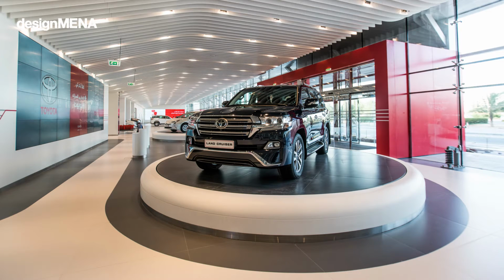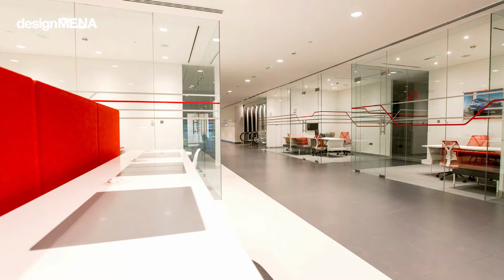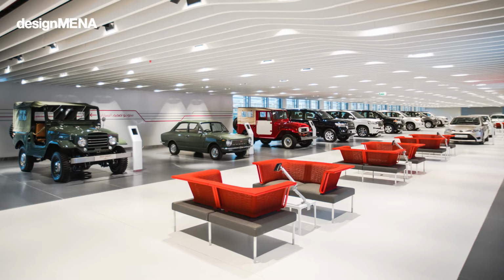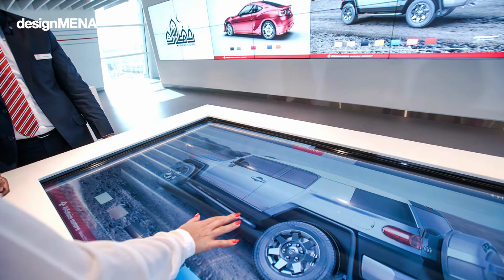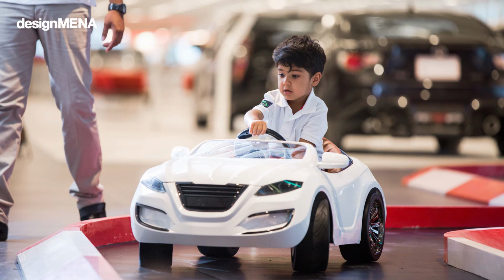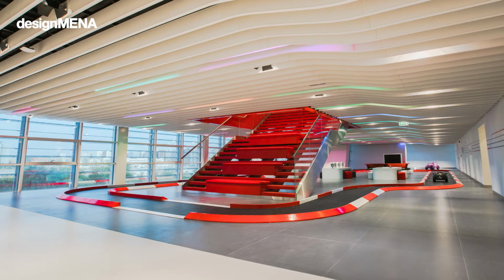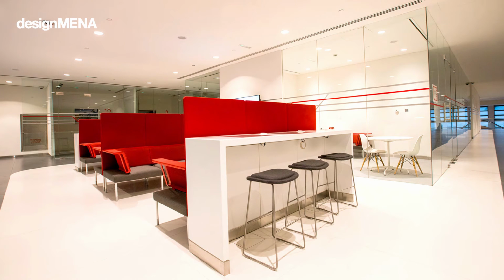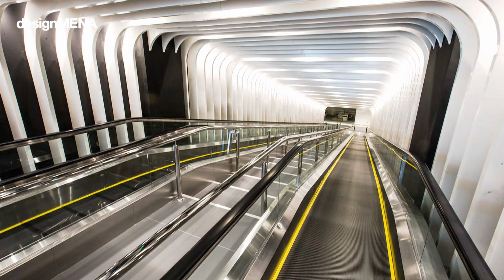designMENA explores Toyota's biggest showroom designed by Greenspace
designMENA speaks to Adrian Caddy, founder of London-based studio Greenspace about the design of the biggest Toyota showroom in Abu Dhabi by Al Futtaim Motors.